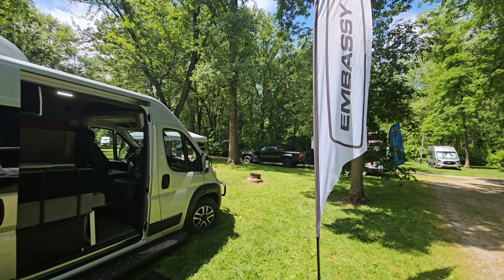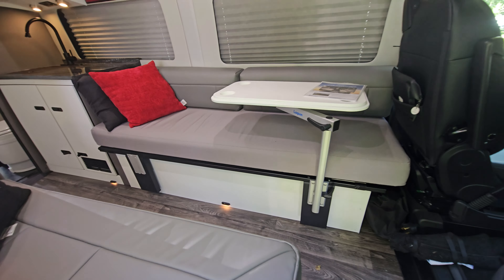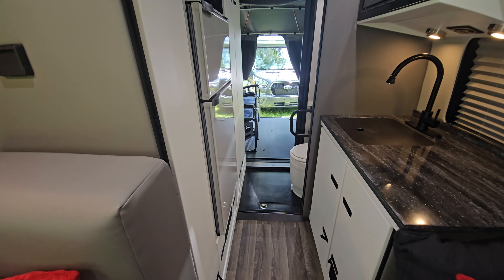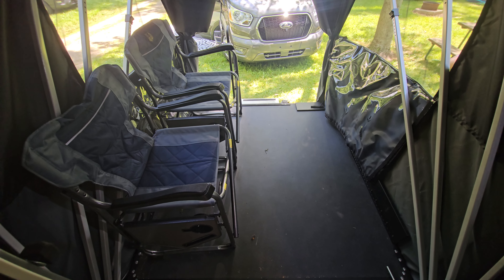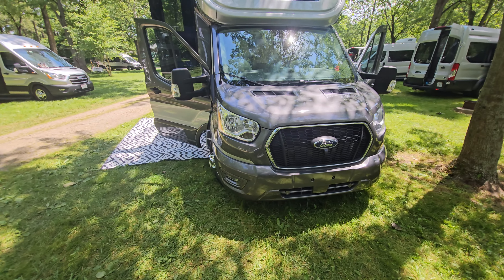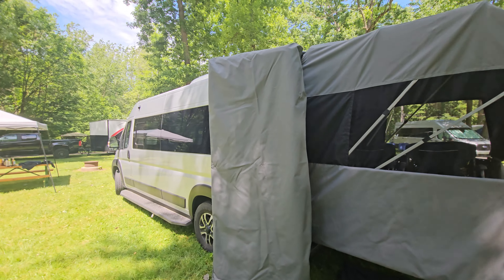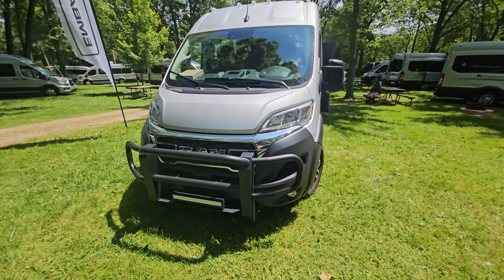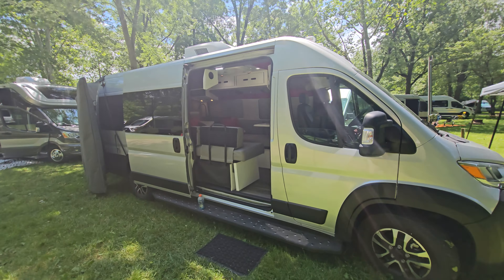Embassy rear bath with a cabana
A quick tour of an Embassy rear bath with a cabana on a Ram chassis.